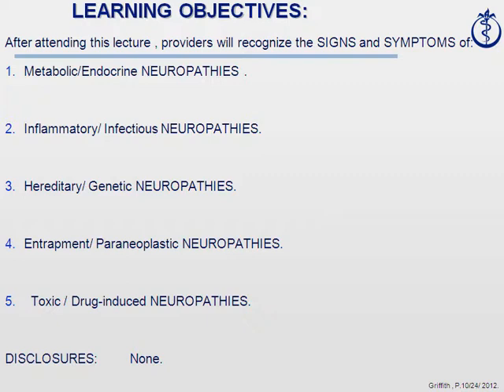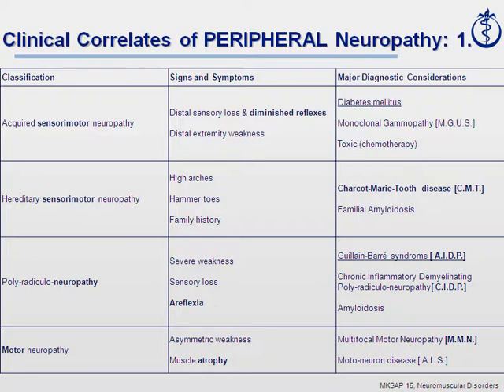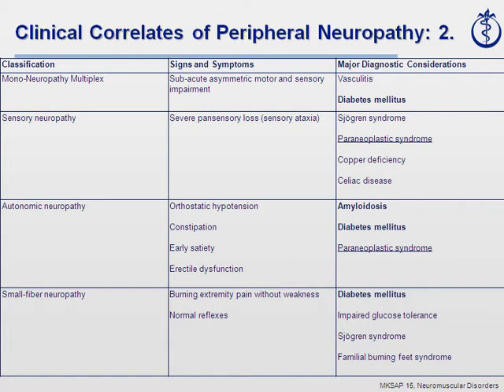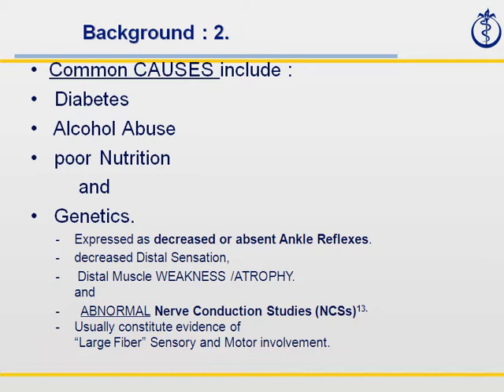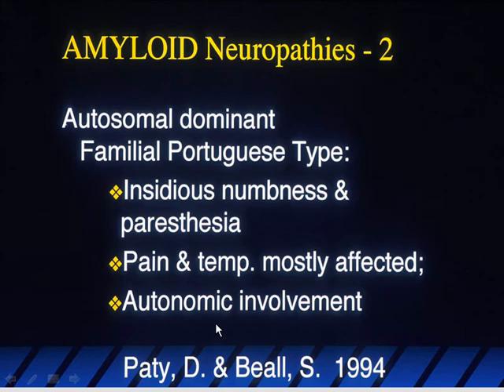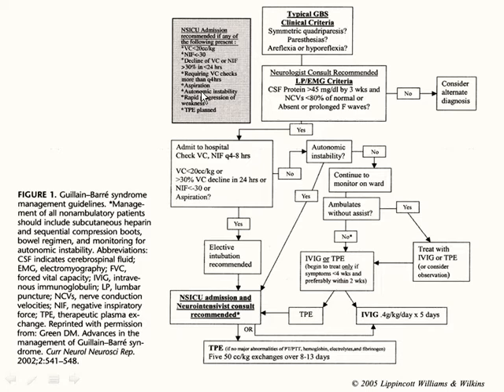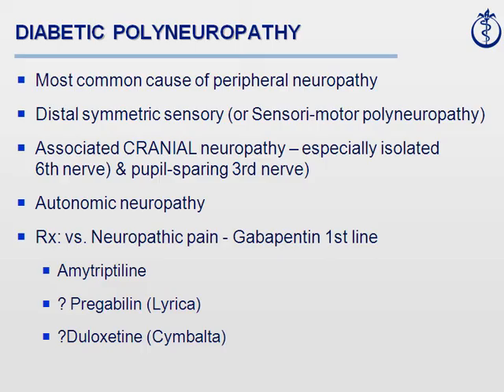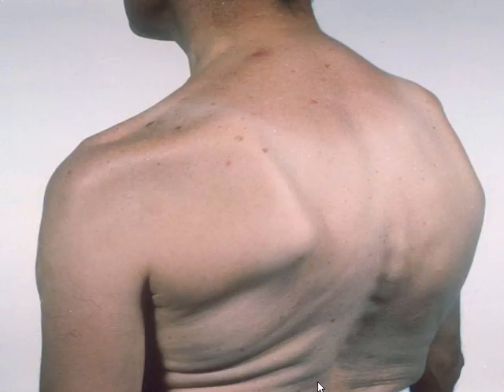MSM Grand Rounds: Peripheral Neuropathy